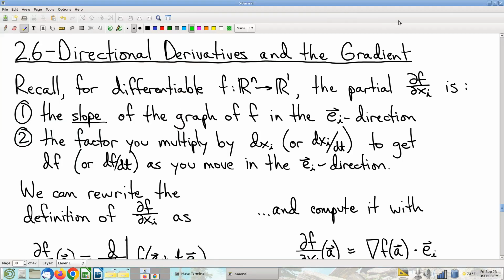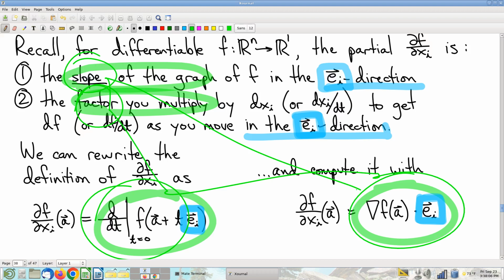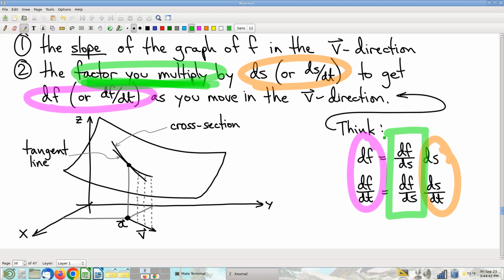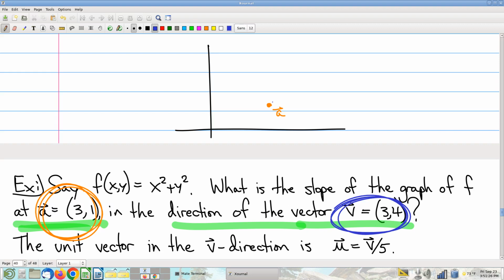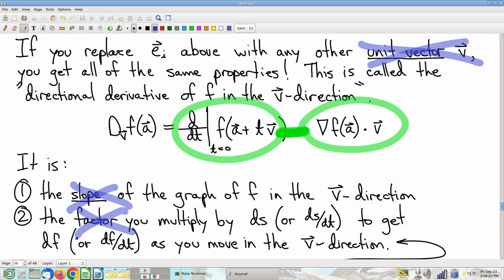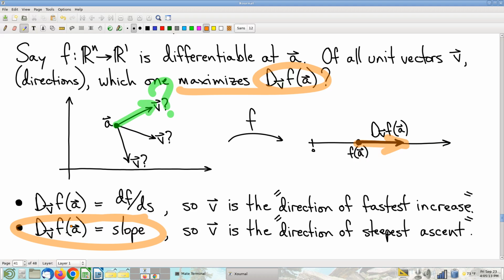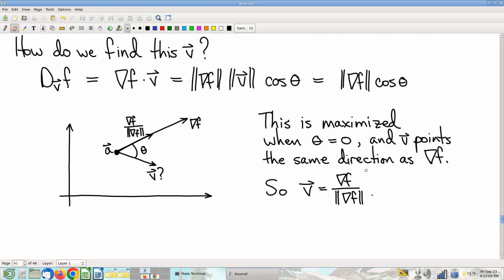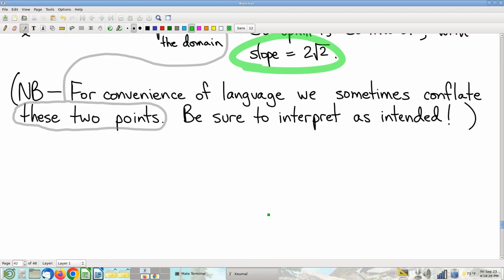Math 219-02, 2022-09-23